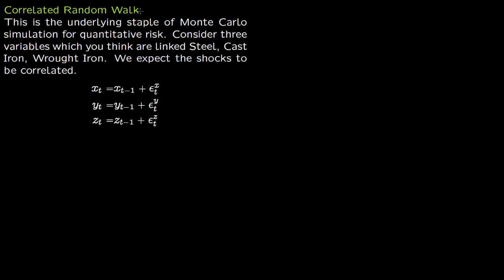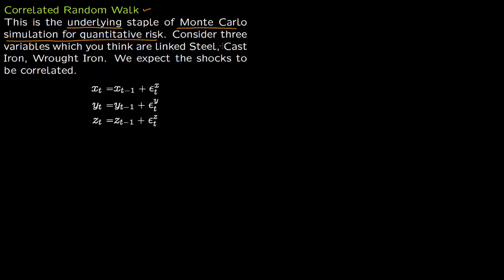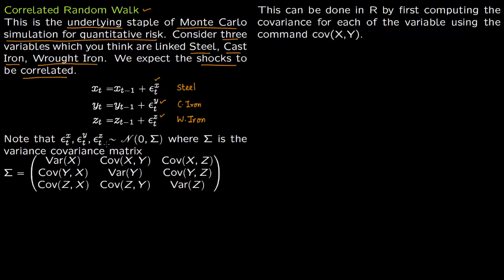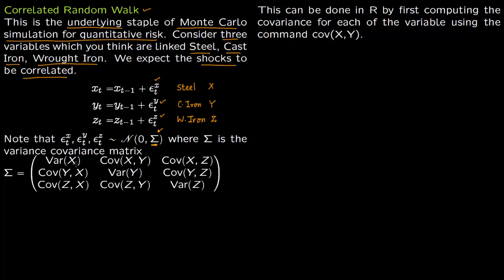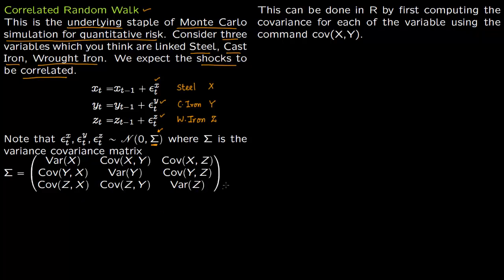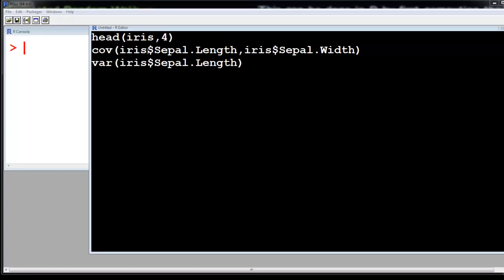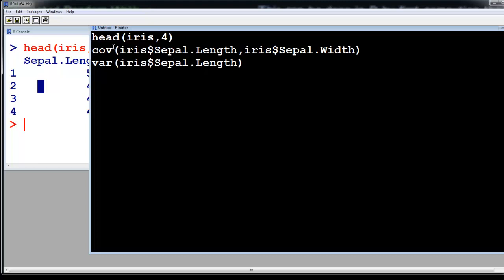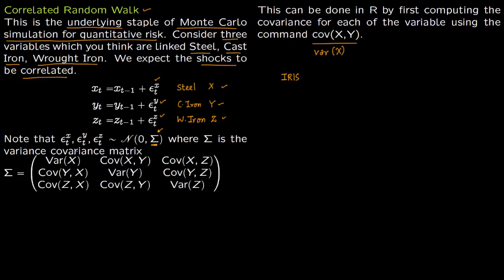3_1 Correlated Random Walk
head(iris,4)
cov(iris$Sepal.Length,iris$Sepal.Width)
var(iris$Sepal.Length)